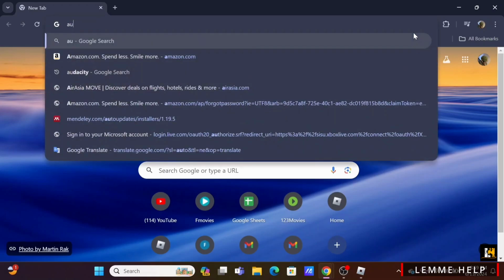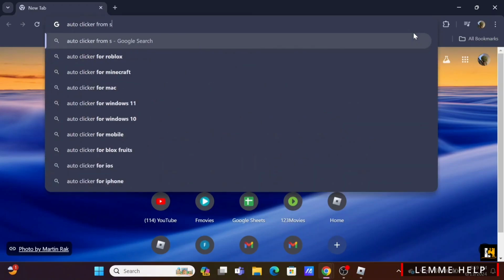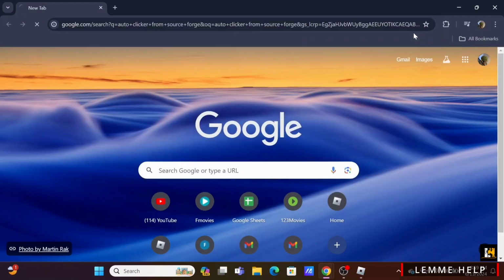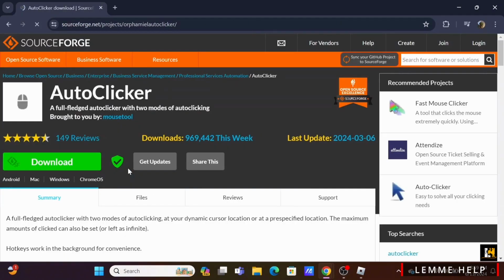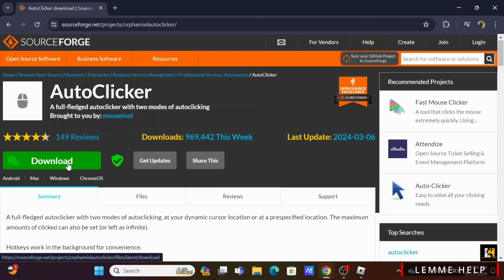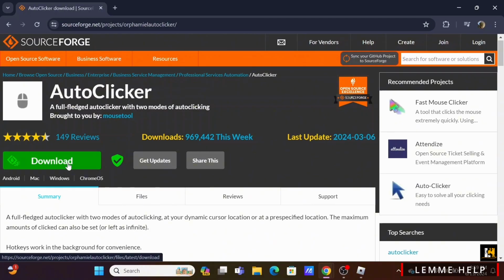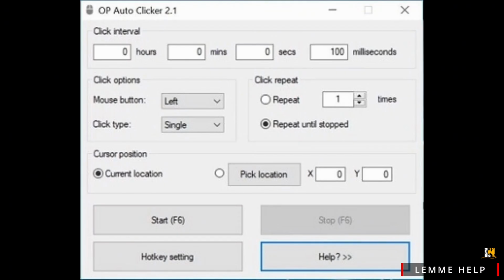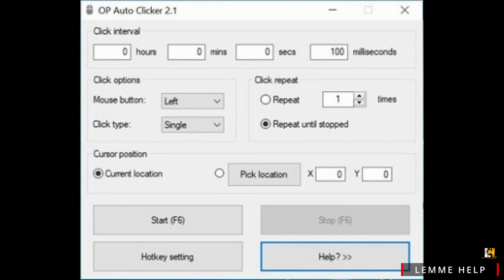How to Get Auto Clicker for Roblox PC (FREE)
Looking to enhance your Roblox experience with an auto clicker? This step-by-step guide for 2024 shows you how to download and install an auto clicker for Roblox on your PC, making it easier to automate repetitive tasks. Follow these simple steps to get started with an auto clicker on Roblox.

In this tutorial:
0:00 - Introduction
0:05 - How to Get Auto Clicker for Roblox PC (STEP-BY-STEP GUIDE 2024)

Learn how to quickly and easily get an auto clicker for Roblox on your PC. This video provides detailed instructions on finding a reliable auto clicker software, downloading and installing it, configuring the settings, and using it safely within Roblox. Enhance your gaming experience with these tips.

Download and install an auto clicker for Roblox with ease!